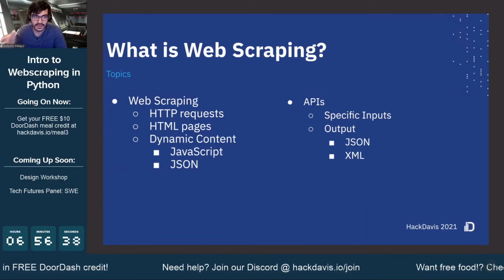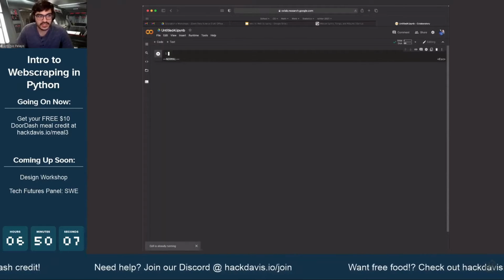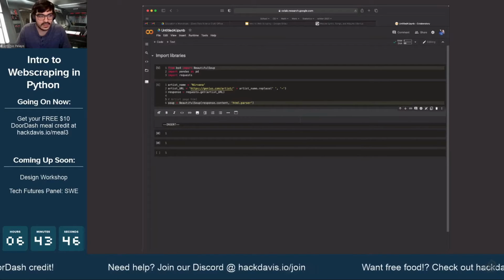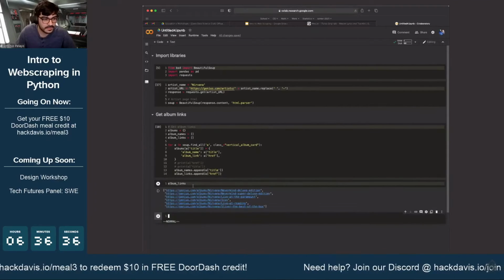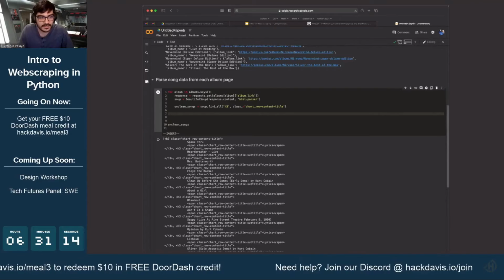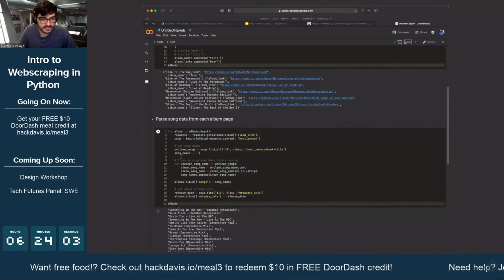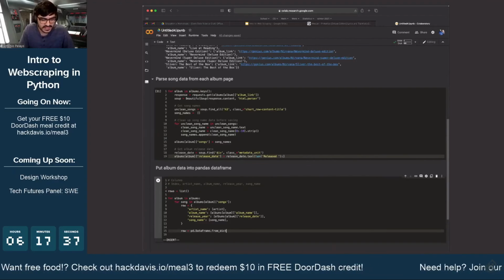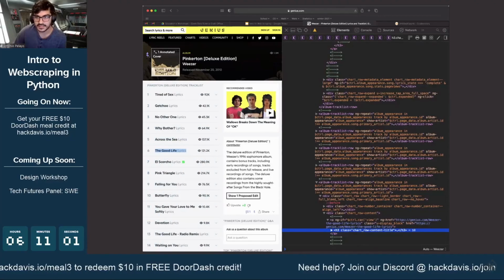Intro to Webscraping - HackDavis 2021 Workshops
HackDavis 2021 workshops.

If you don't see a workshop that you want to watch there, we may not have recorded it! Unfortunately there were some technical difficulties with recording and livestreaming and we were not able to catch all the workshops.